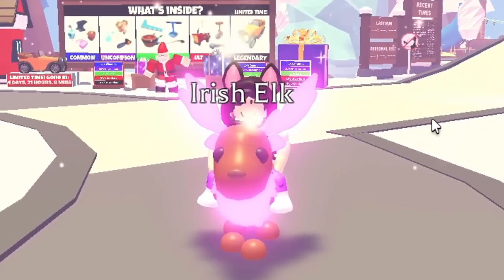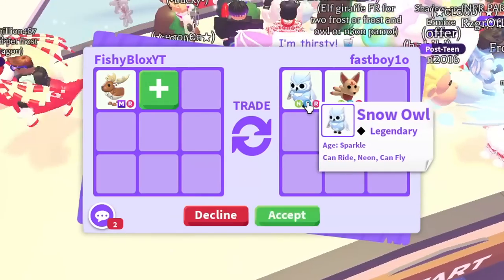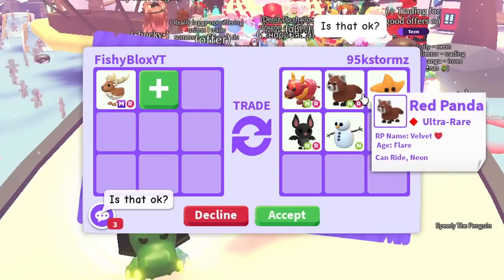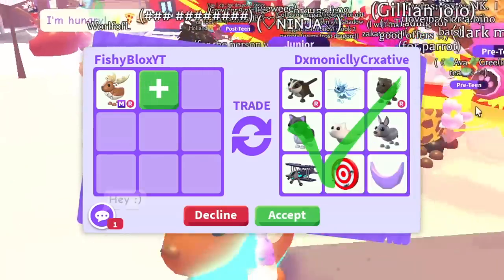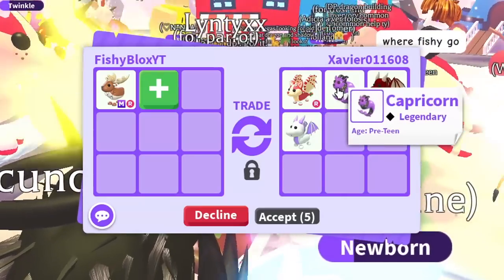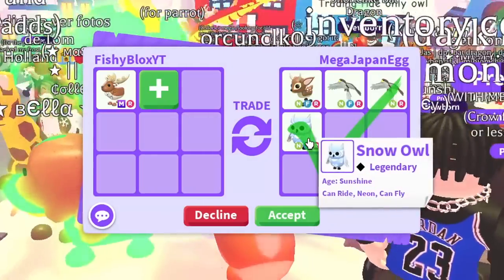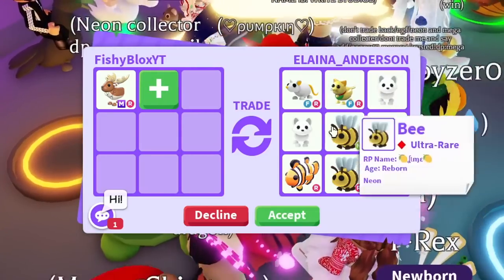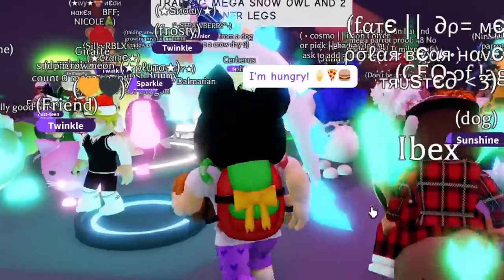Trading FIRST MEGA IRISH ELK in Adopt!